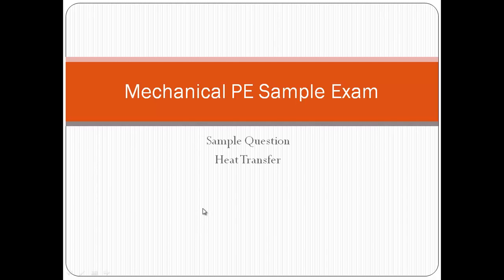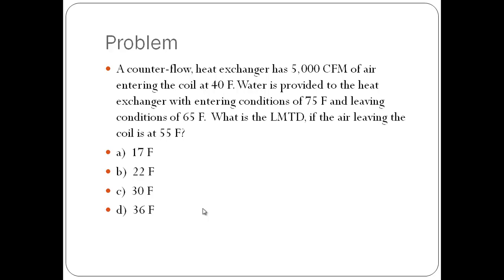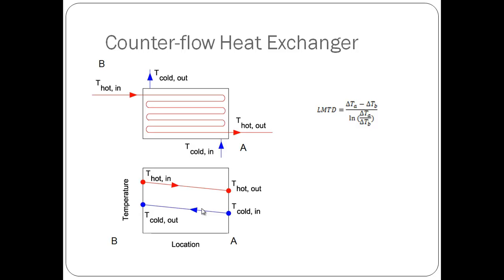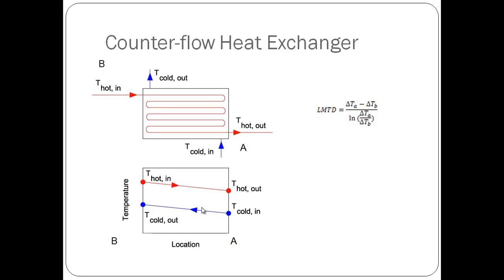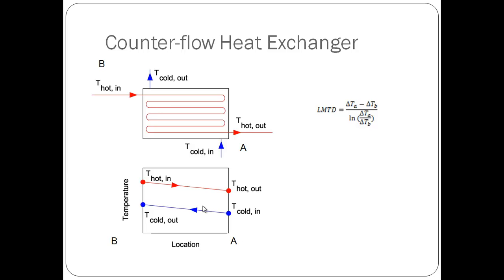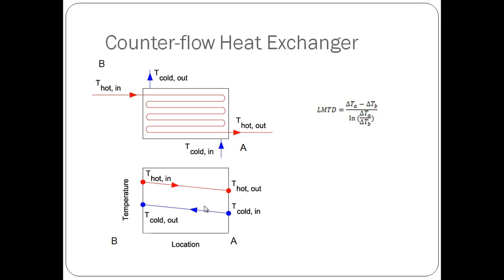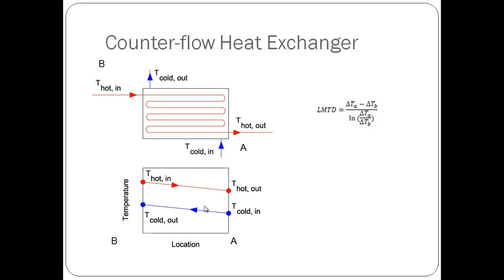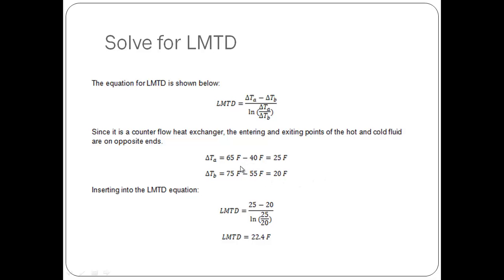Mechanical PE Sample Exam Question 3 Heat Transfer